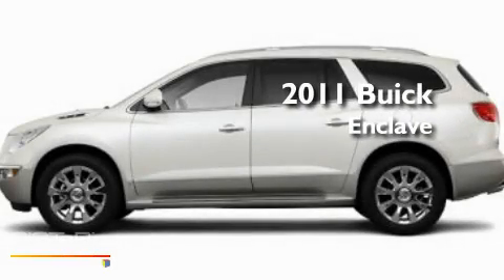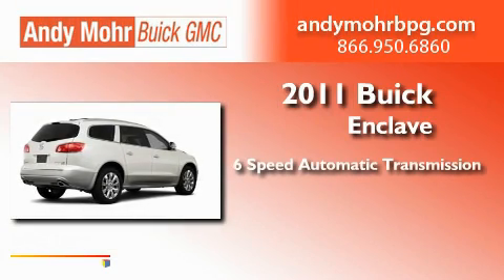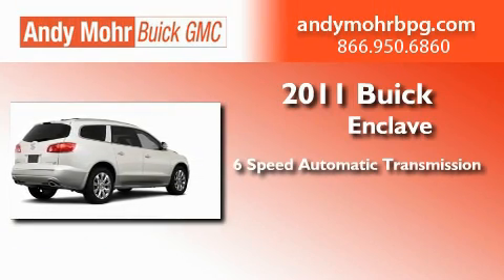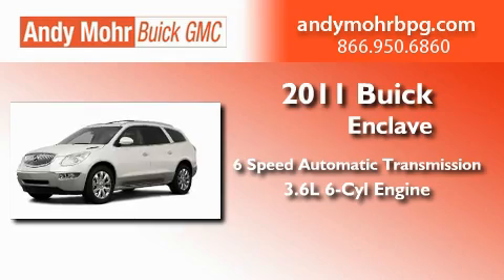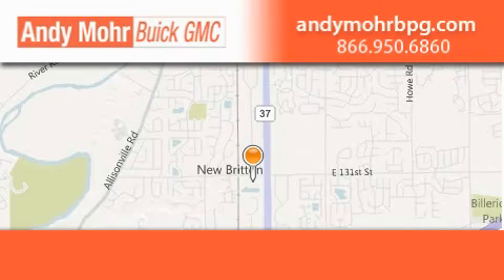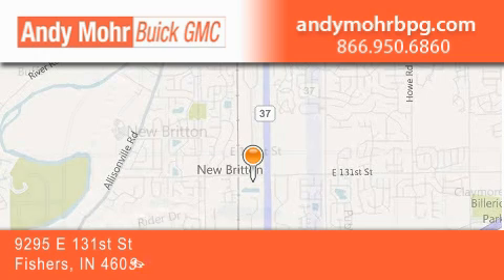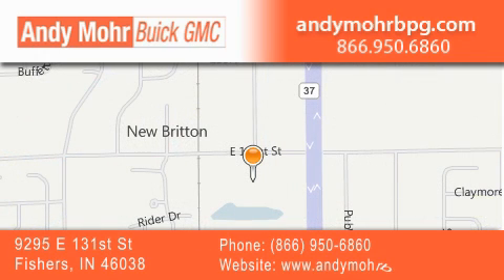2011 Buick Enclave Indianapolis IN 46038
Year : 2011
 Make : Buick
 Model : Enclave
 Engine : 3.6L V6
 Trans . : AUTO 6SPD
 Exterior : White Diamond Clearcoat

 Interior : Ebny Lth W Perfinsrt
 Stock : B1666

 9295 E. 131st Street